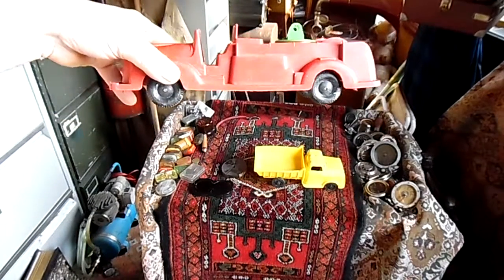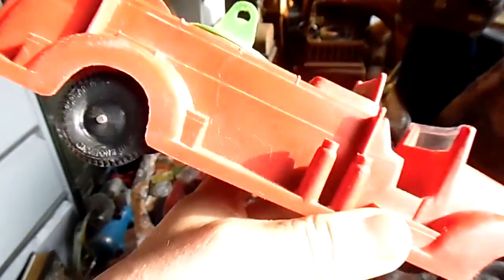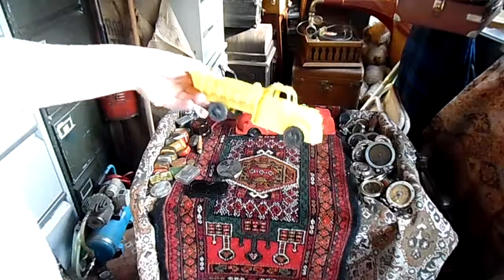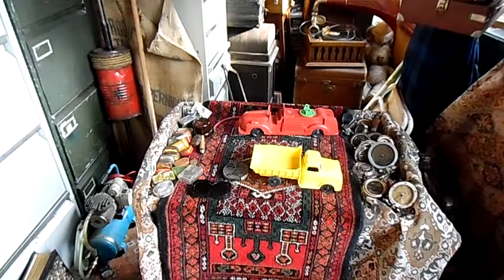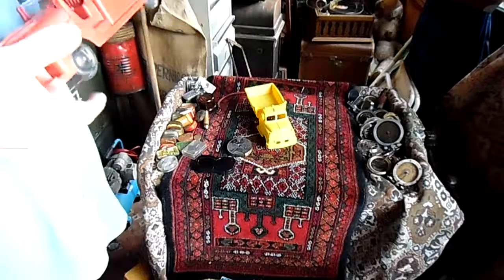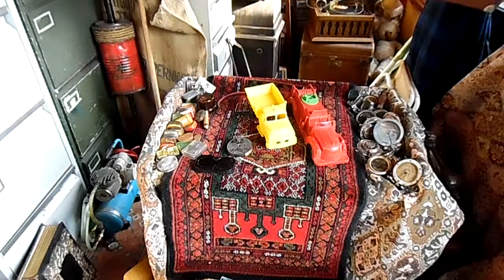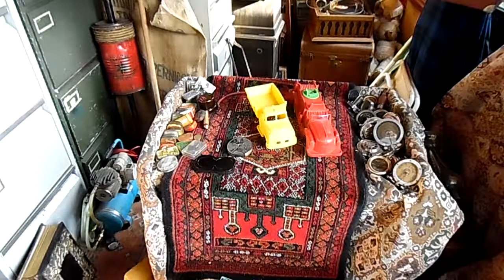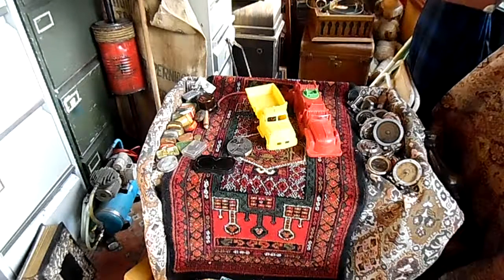toy stories part 13 ON FIRE!!truck!